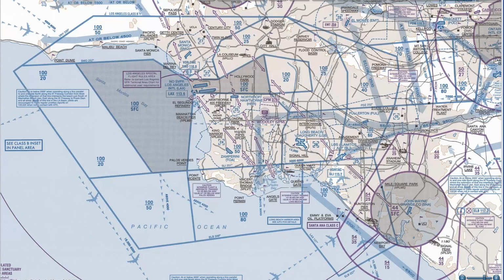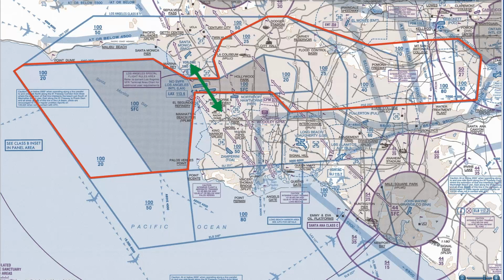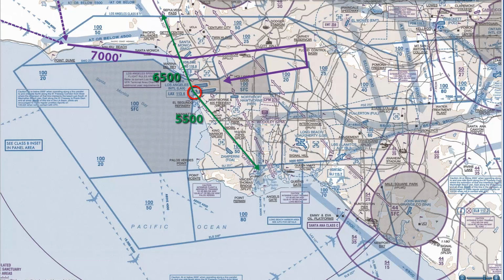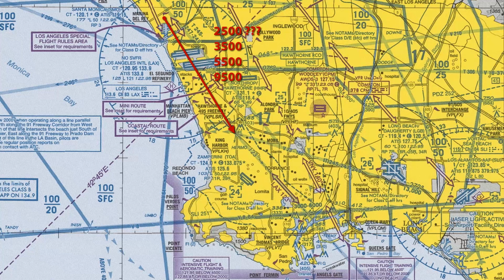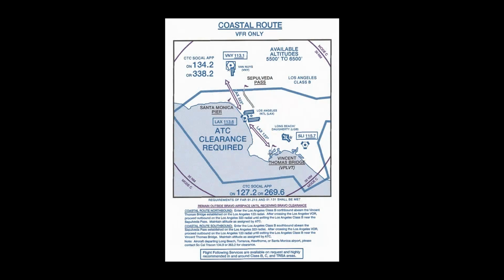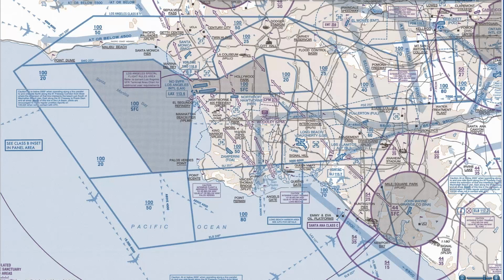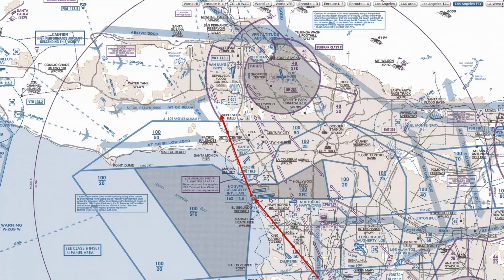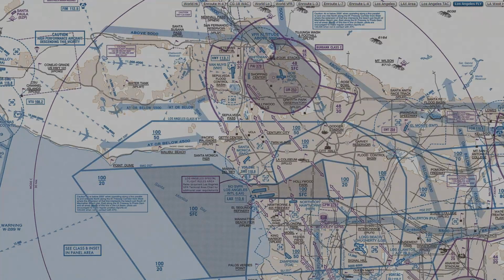PilotEdge V-03 Rating - Advanced VFR & Intro to LAX Bravo Airspace - Part 1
This video provides an overview of the LAX Class Bravo airspace along with the necessary background and planning to fly the PilotEdge V-03 rating flight